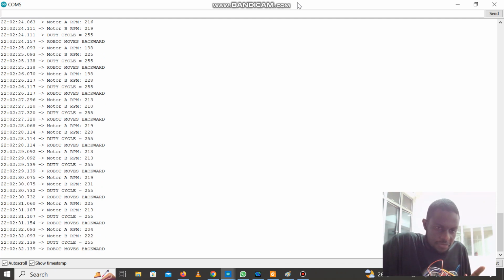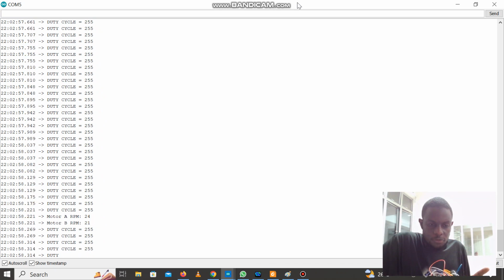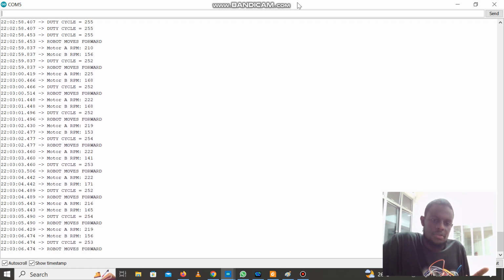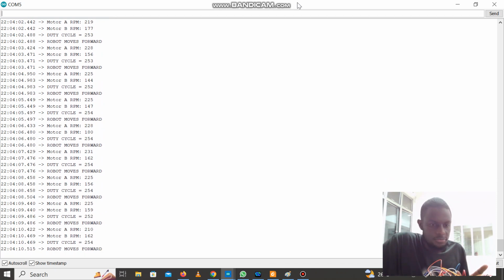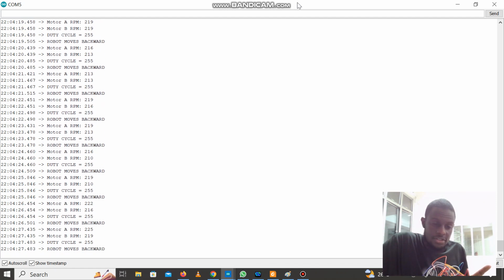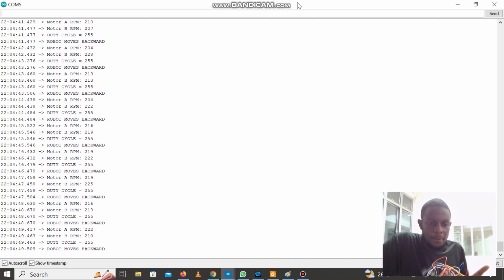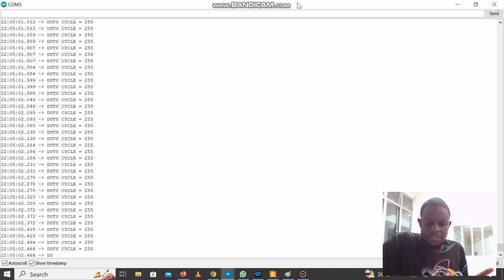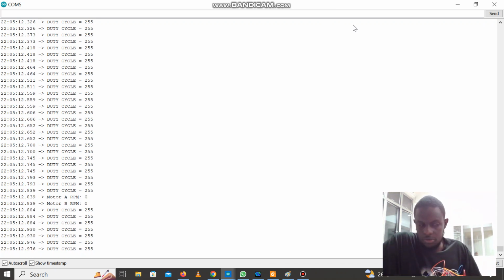PID controller in the program to control the motor speed.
Continuation of two-wheel mobile robot uses two DC Motors
UNIVERSITY TEKNOLOGI MALAYSIA(UTM)
School Of Electrical Engineering, Faculty Of Engineering,
 Course Name: Embedded Control Systems
Level: Master's in Engineering(Mechatronics and Automatic cotrol)
Names     1. Abdullateef Abba Tijjani (Mee211021)
                   2. Sikudhan Lucas Mpuhus (Mee221014).
Task: group assignment